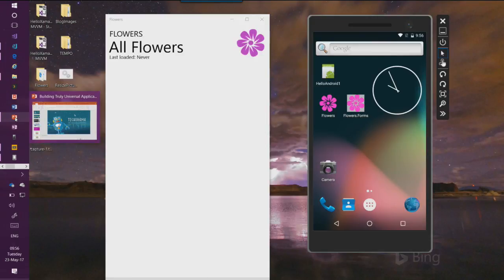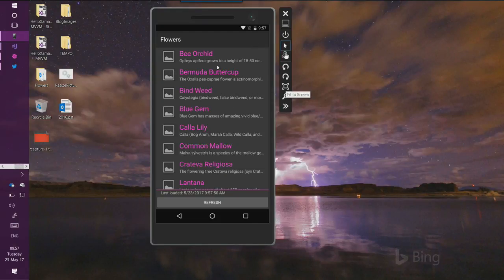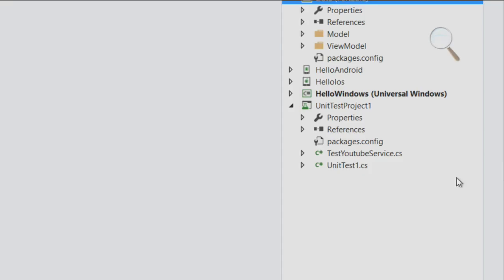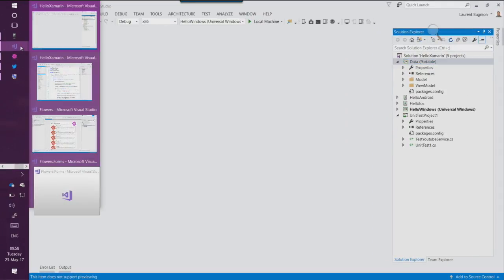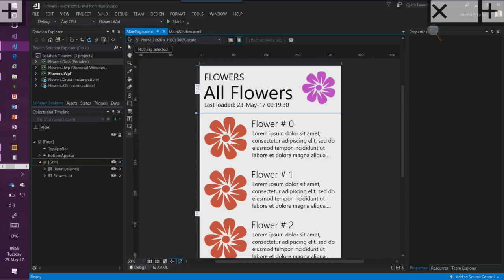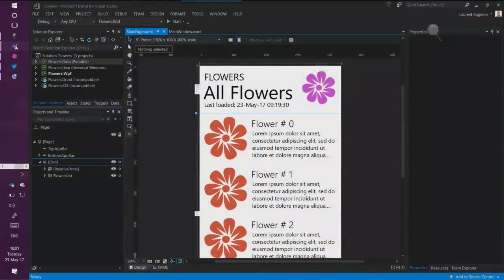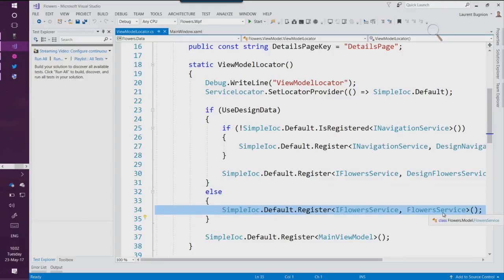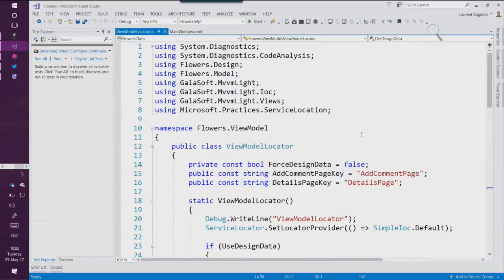Techorama 2017 Channel 9 Live interview with Laurent Bugnion